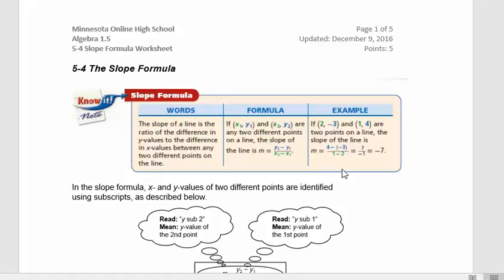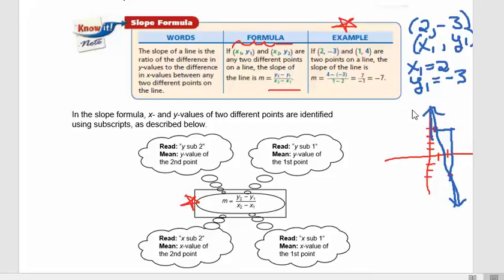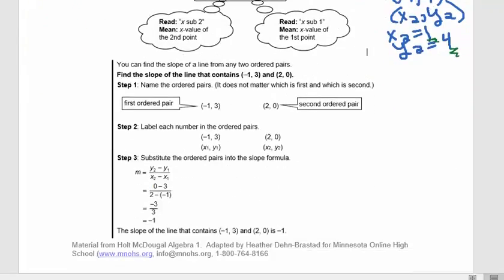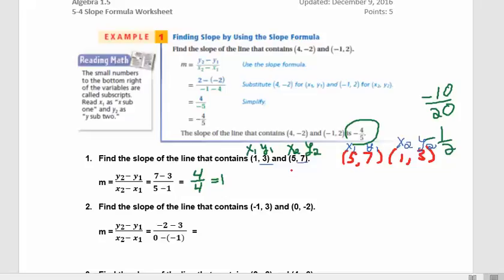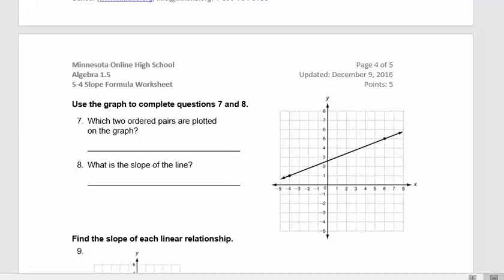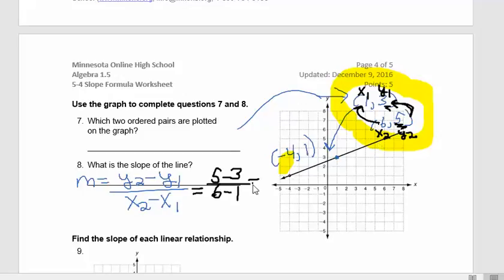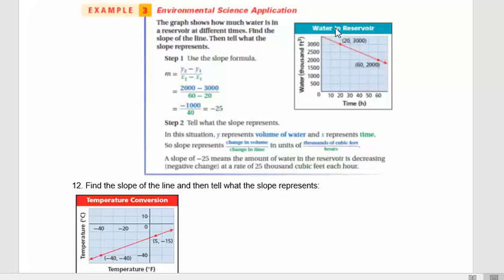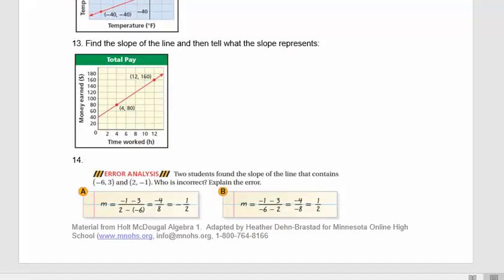Algebra 1.5: 5.4 Video Slope Formula